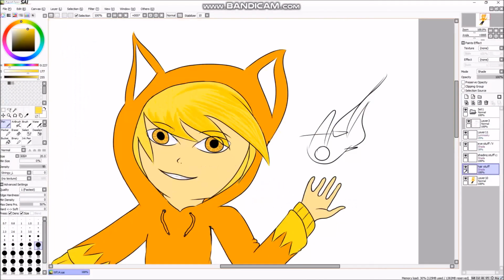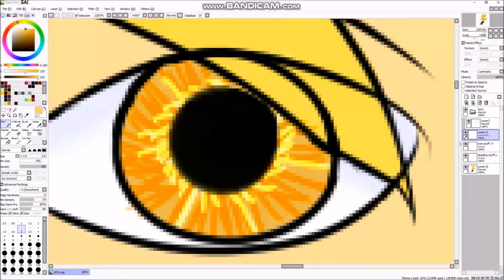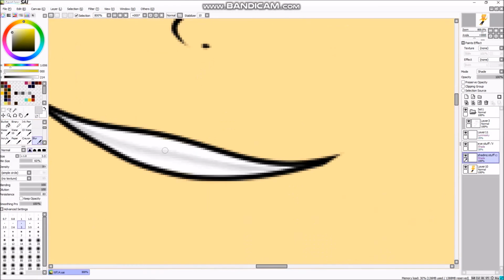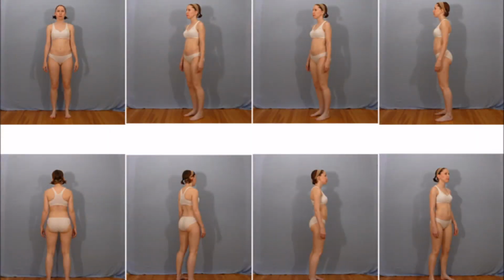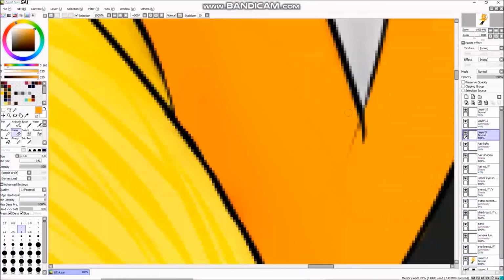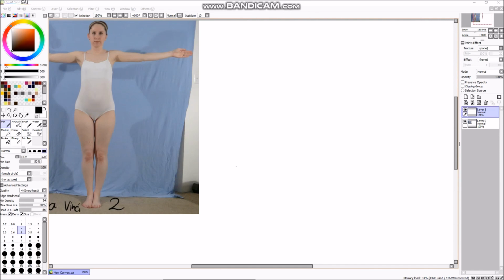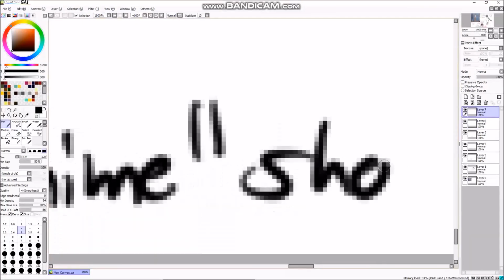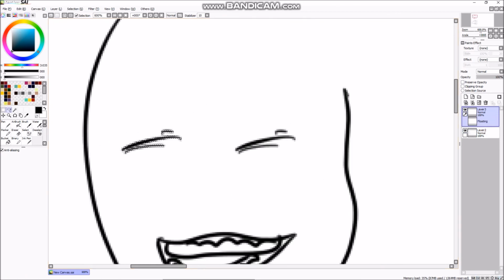tips on expressions and how to use an reference! (+speedpaint)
the music (in order) & references:
Zone Remix

-REFERENCES-

NOT IN ORDER

(I'm sorry that I don't remember the tweet where the picture fror the light and shading reference was on 2:48 QAQ)

♥~Have a wonderfull whoever reads this!~♥